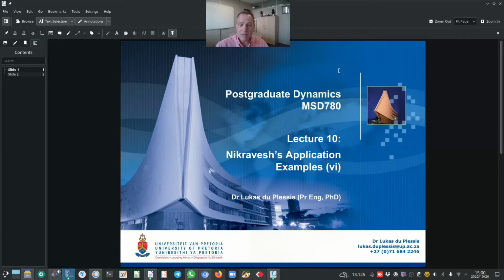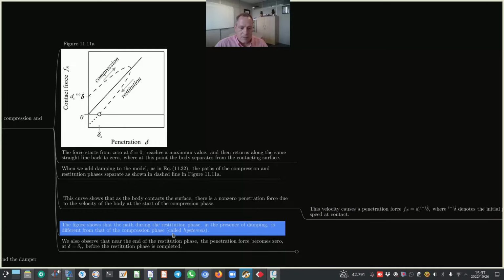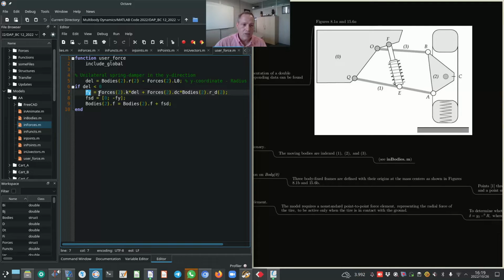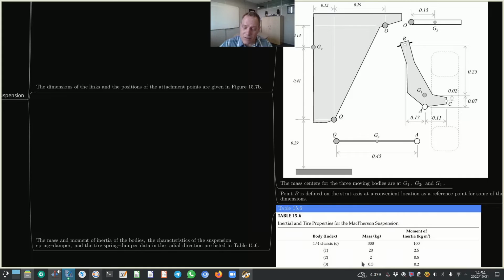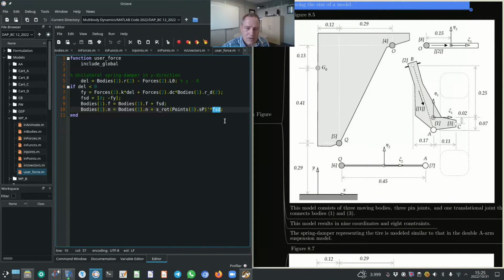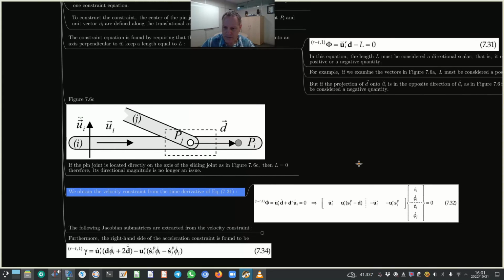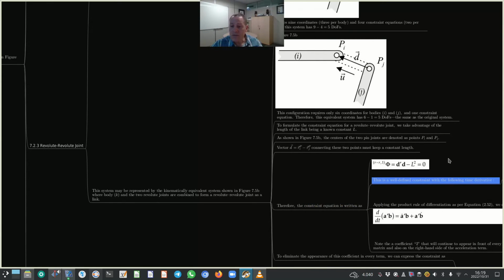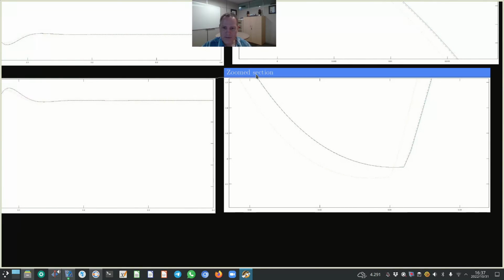221031 msd780 lecture 10